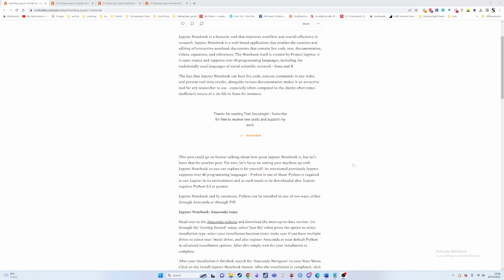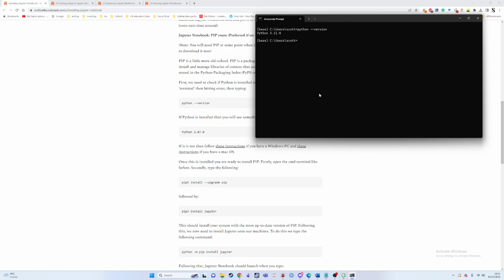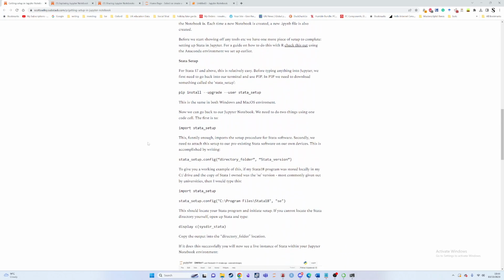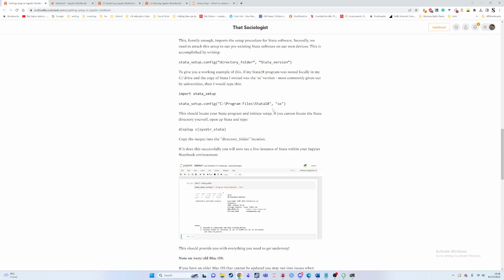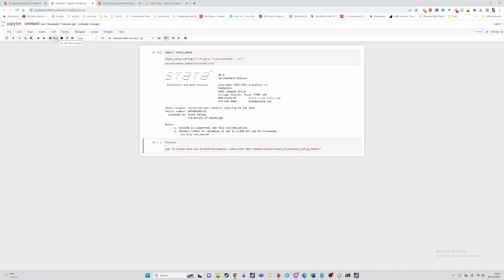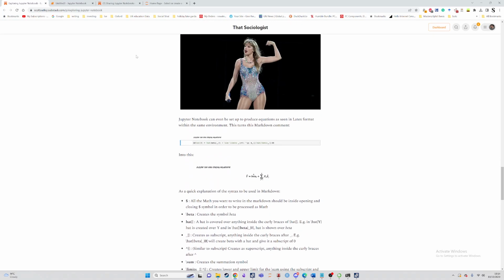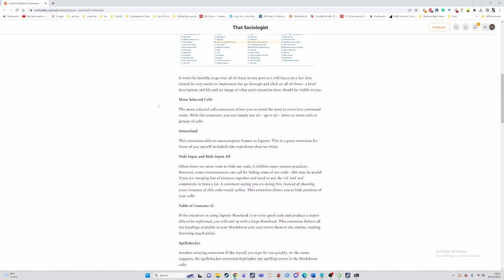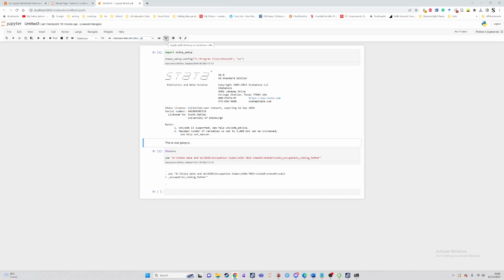Jupyter Notebook: Improving Workflow for Social Science Research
This is a training video for the SGSSS PhD student-led training. This video covers all the steps needed to get Jupyter Notebook installed, set up, mastered, and add extensions.

Whilst I make reference to the training course throughout, everyone should be able to use this video to understand Jupyter Notebook better.